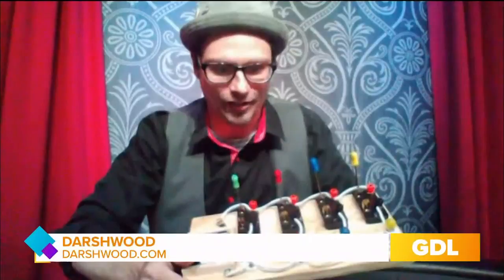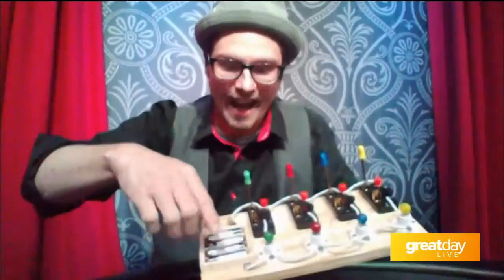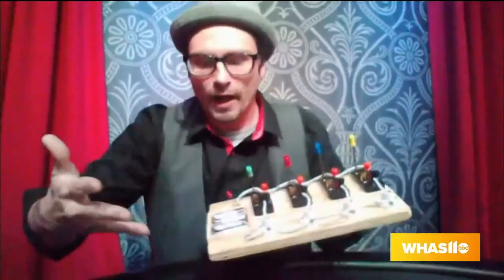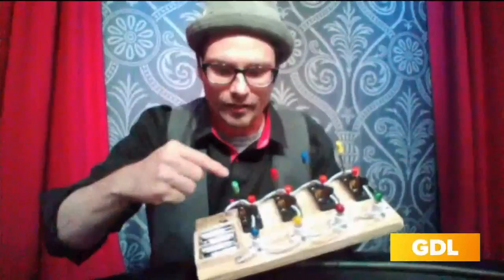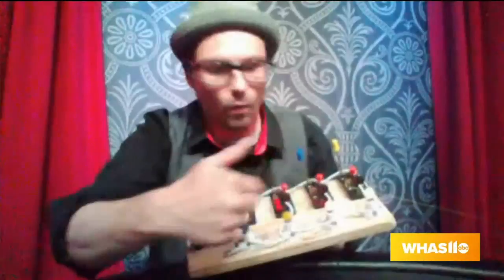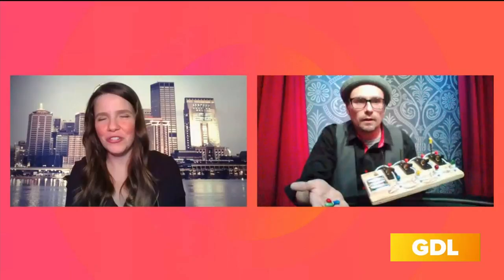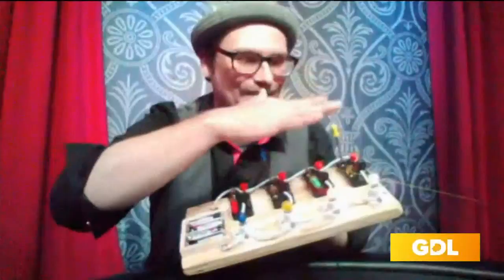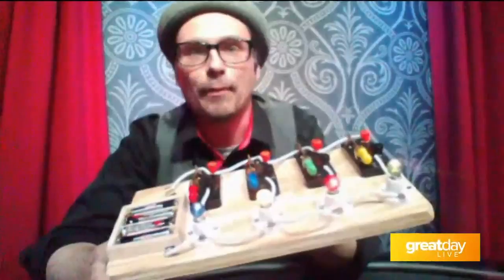Magician Darshwood on Great Day Live (part 2)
For more on Darshwood, go to Darshwood.com.